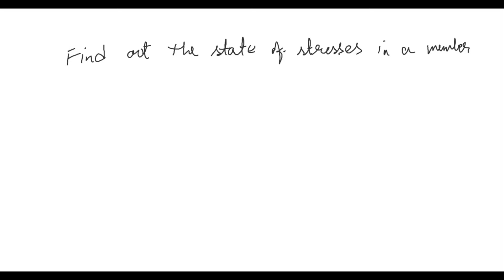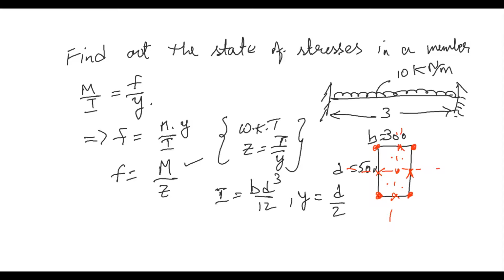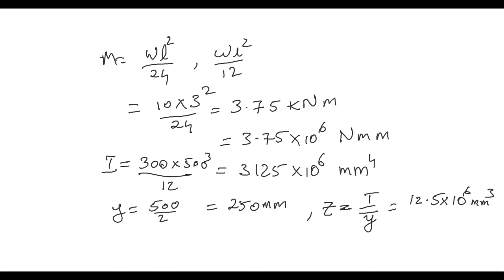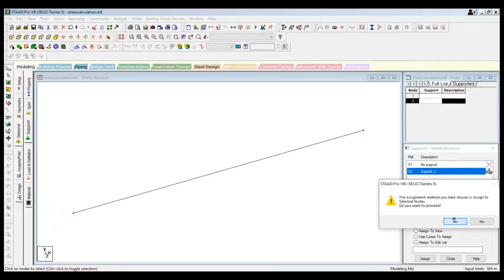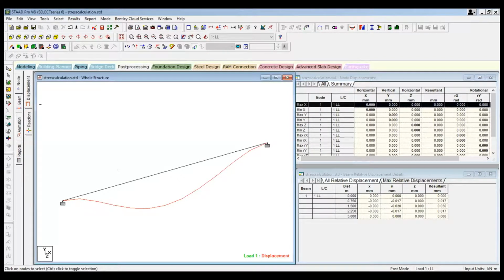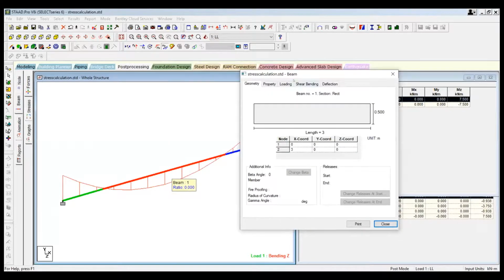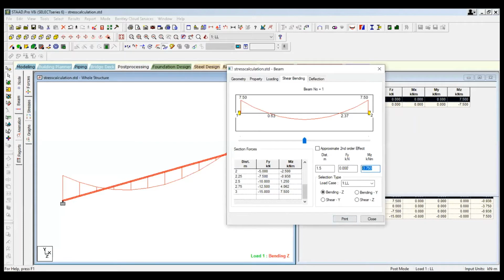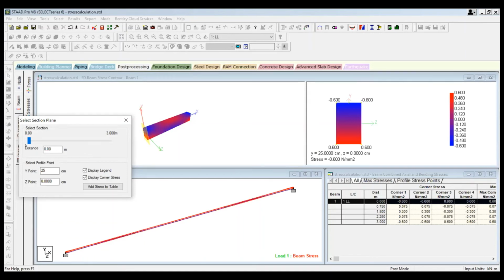Stresses in members using staad Pro